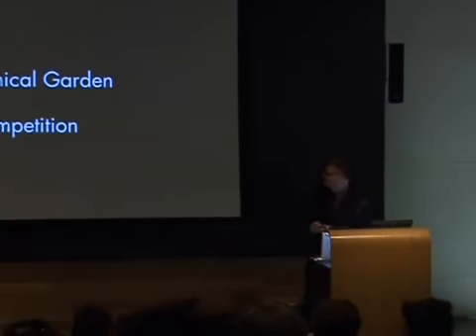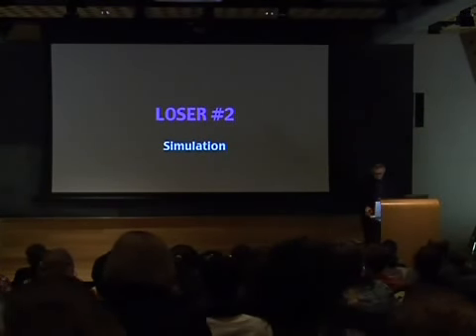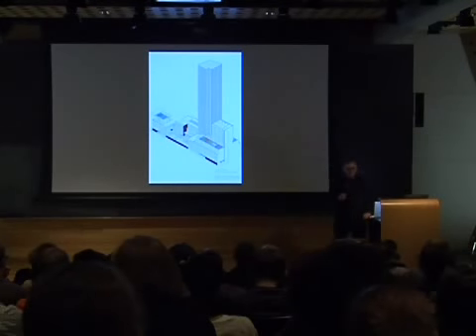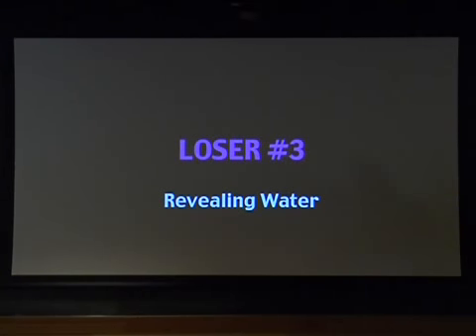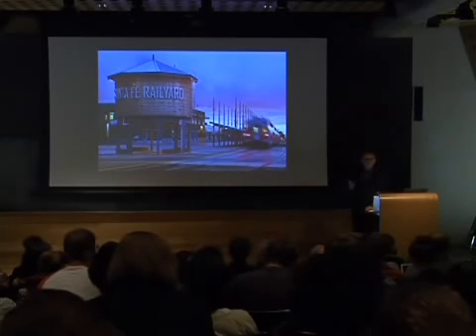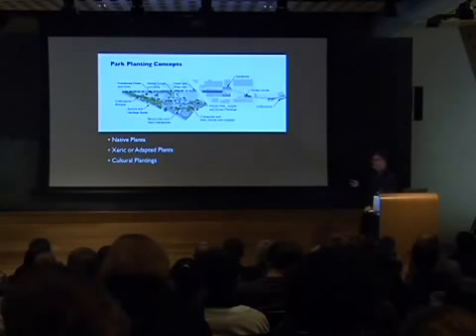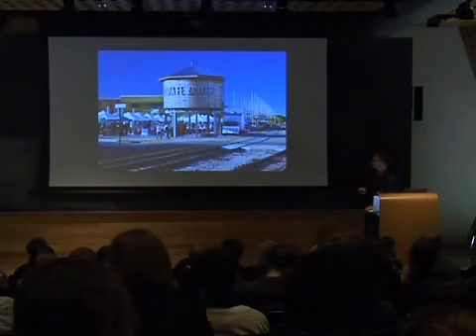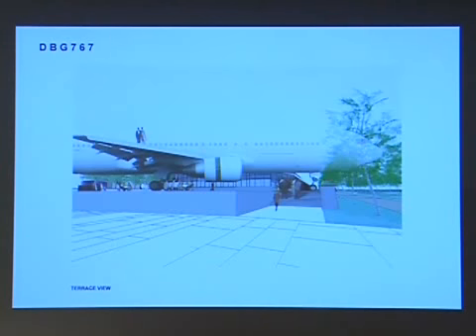Ken Smith: "Losers"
Architecture Fall 2010 Lecture Series - November 9, 2010 at Slocum Hall. Ken Smith Workshop practices landscape design primarily in the realm of public space, with experience in a wide variety and scale of projects. Work includes the MoMA Roof Garden and the Orange County Great Park. Book signing for the monograph Ken Smith Landscape Architect followed Mr. Smith's lecture.